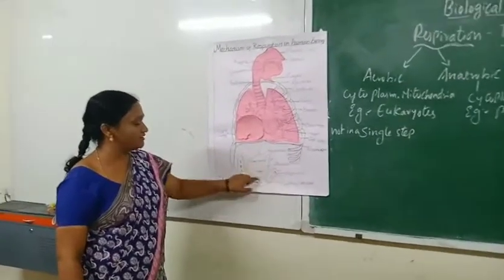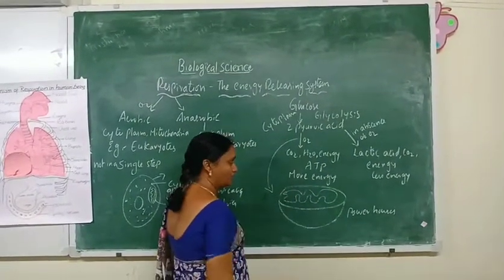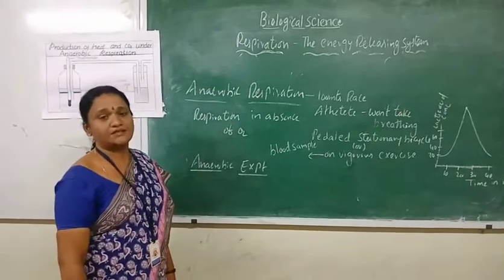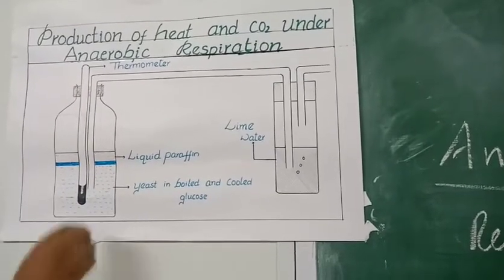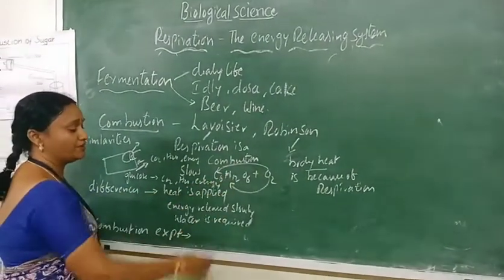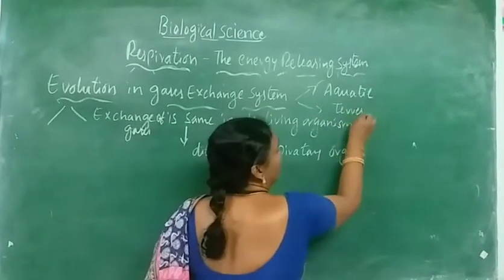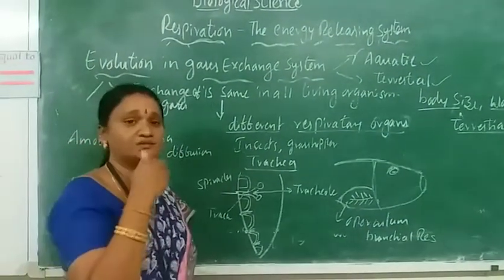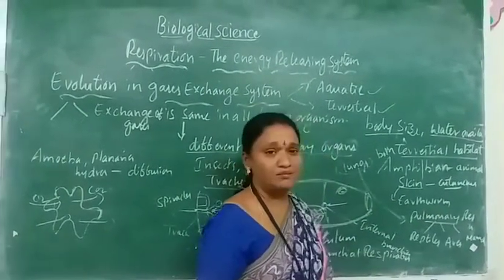GRADE 10 BIOLOGY LESSON 2 (RESPIRATION) Part 3